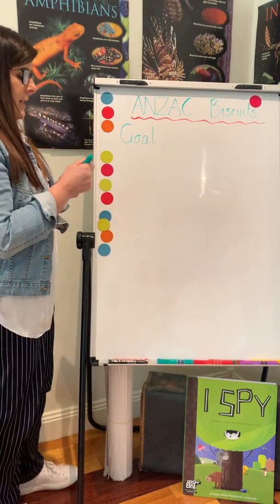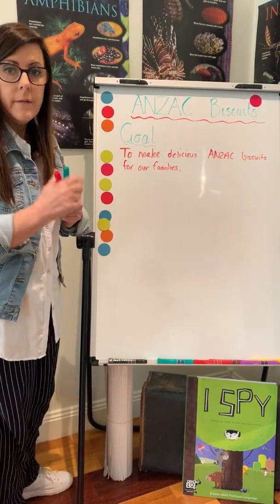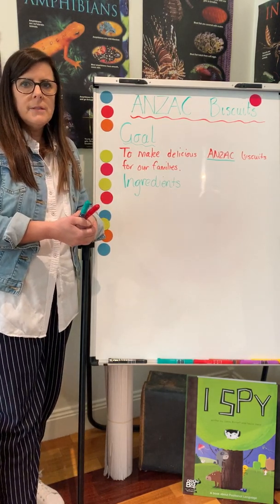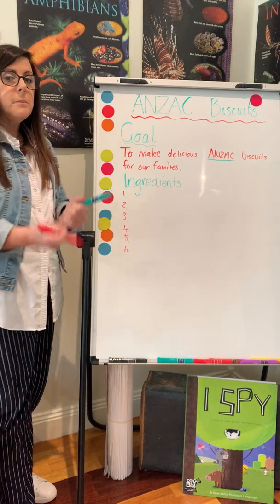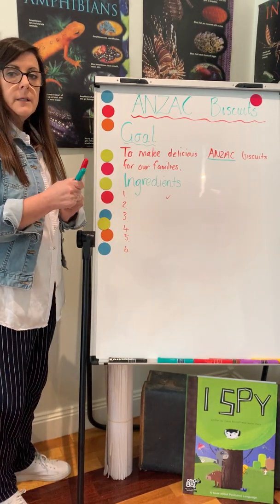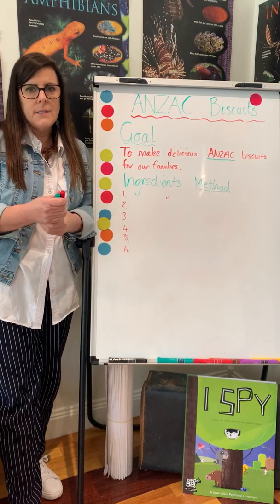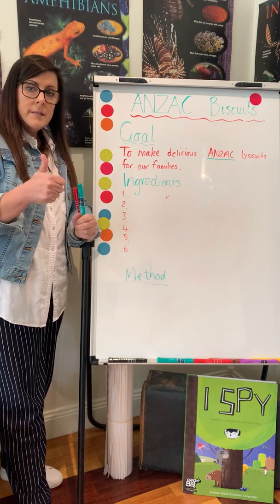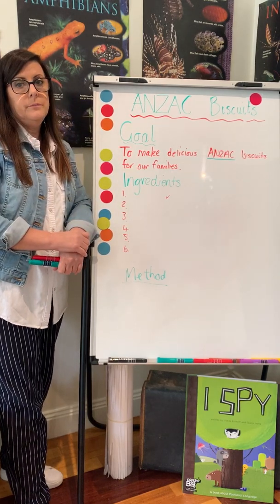ANZAC biscuits For Year 2